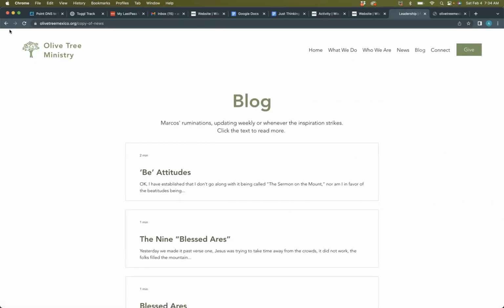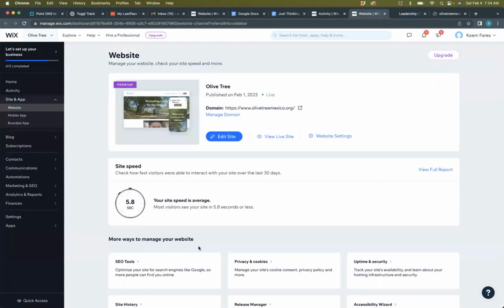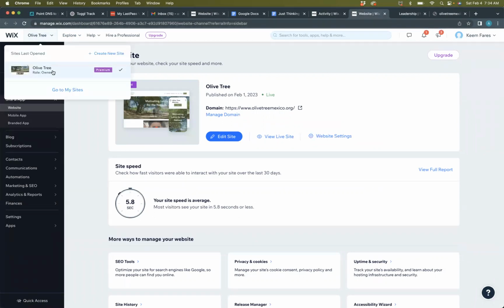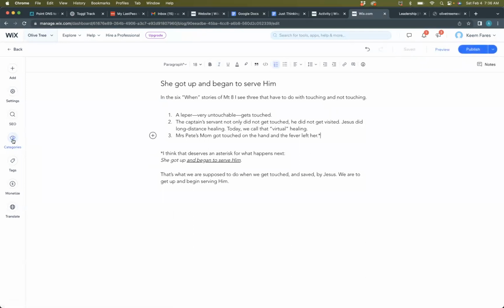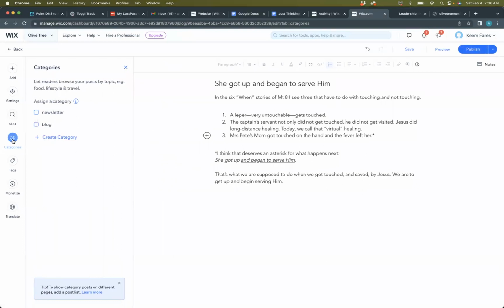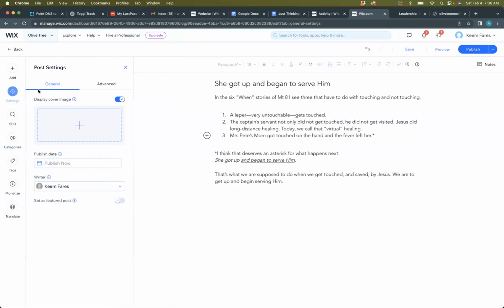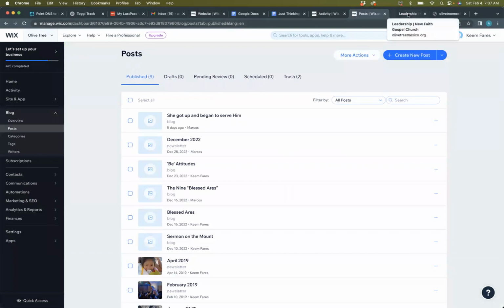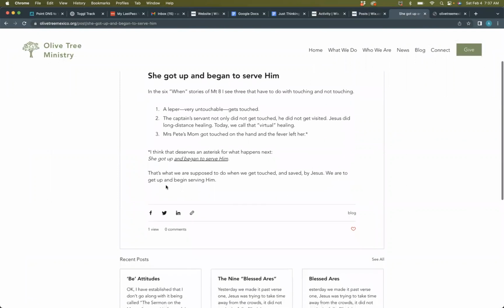OTM - How to create a wix blog post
Video created on how to make a blog post in Wix for the OTM site.  It instructs how to create a blog post and publish a blog post step by step on the Wix website platform.